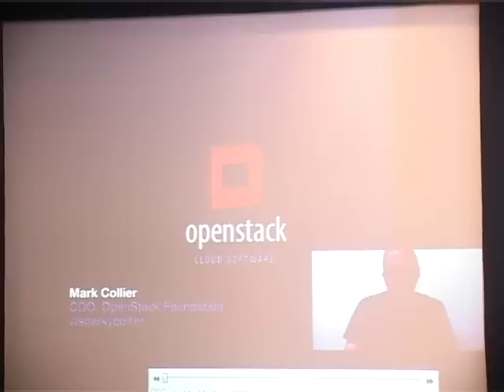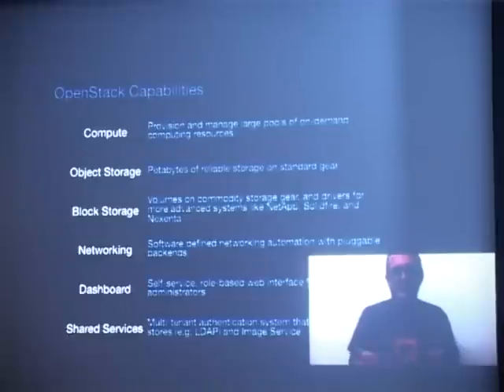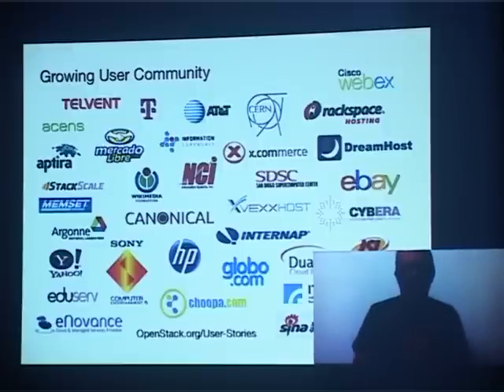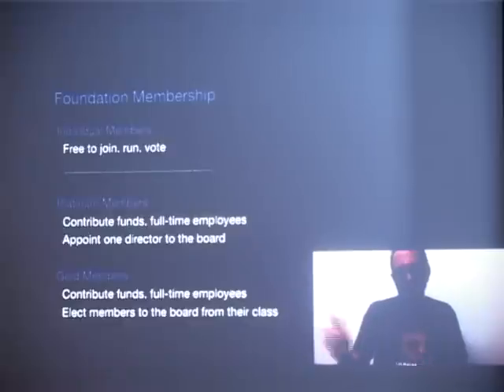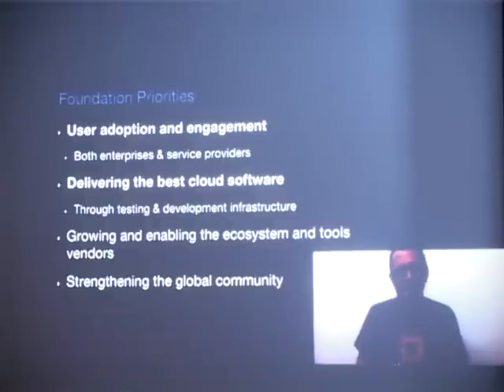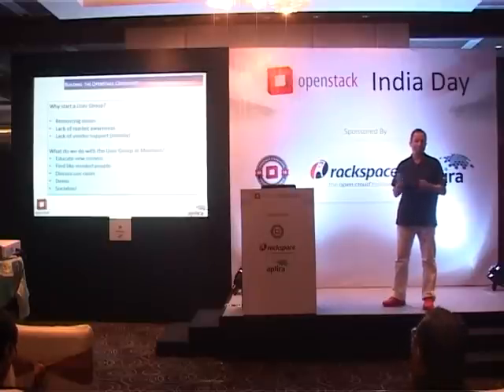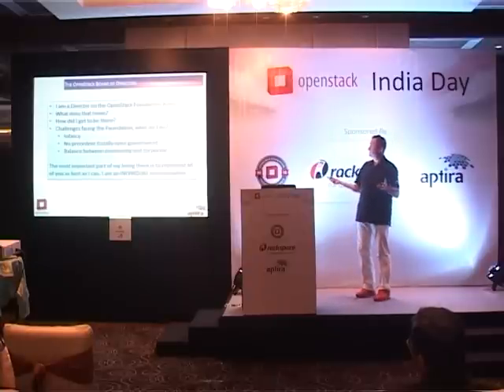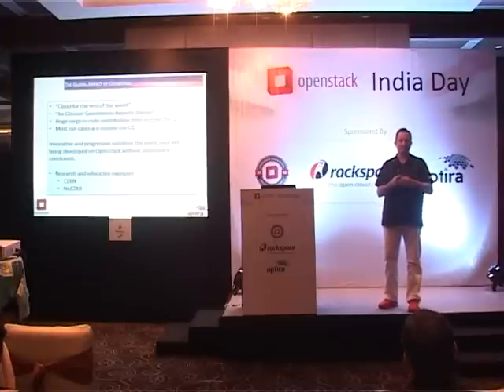OpenStack India Day Dec 15 2012 Bangalore - part 1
OpenStack India Day at Bangalore held on the 15th of December 2012